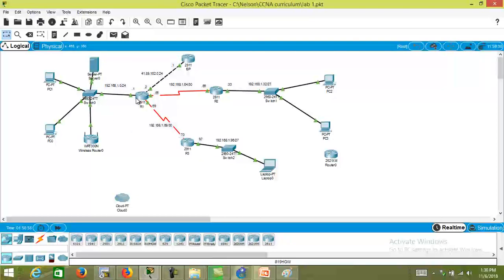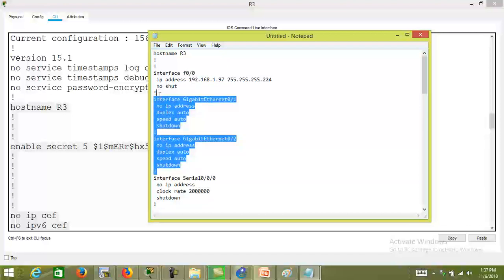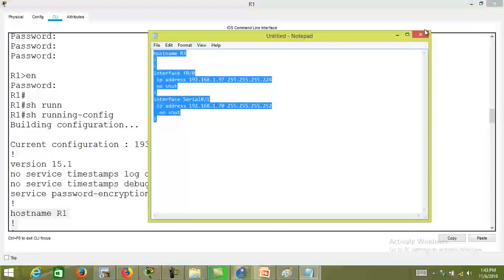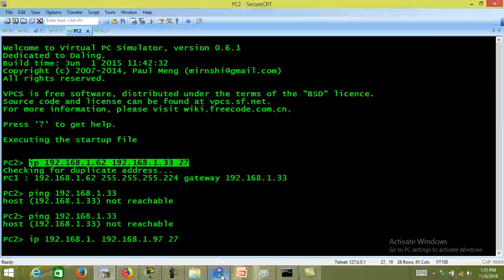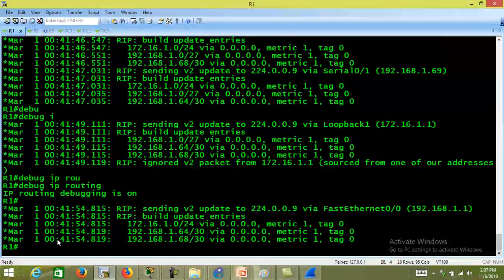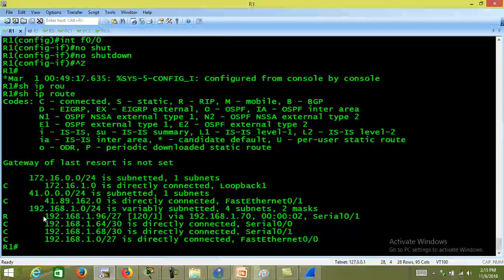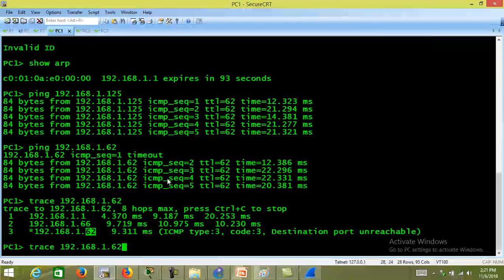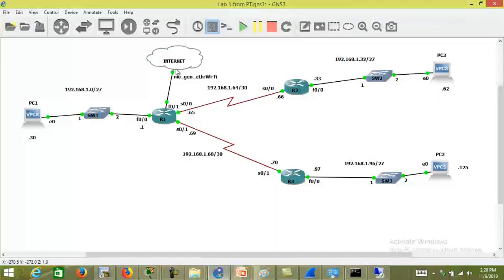Gns3 Lab1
Description